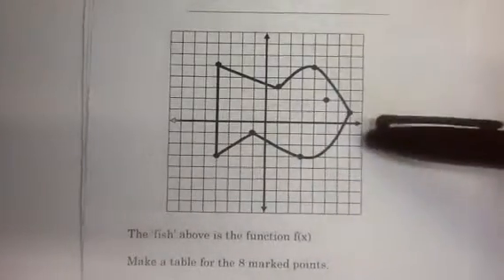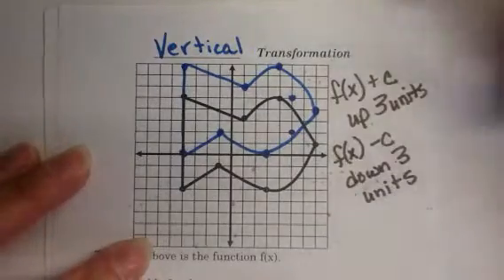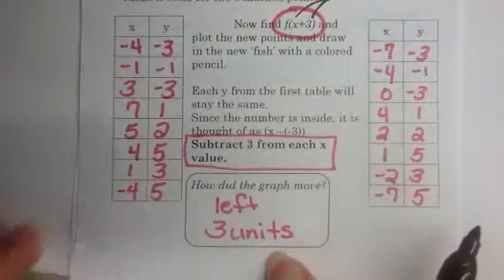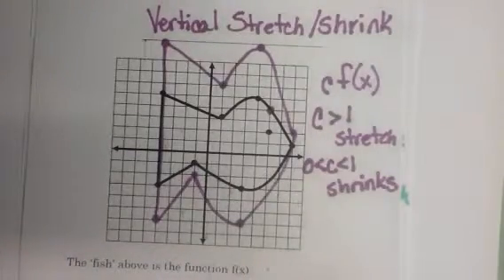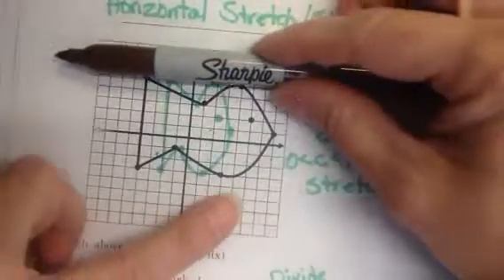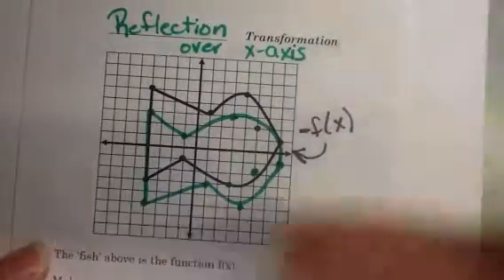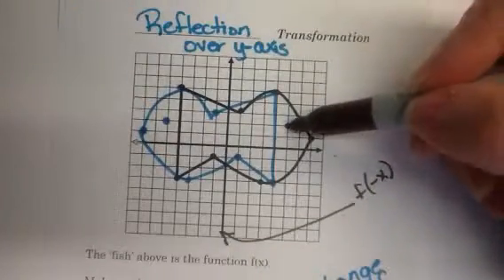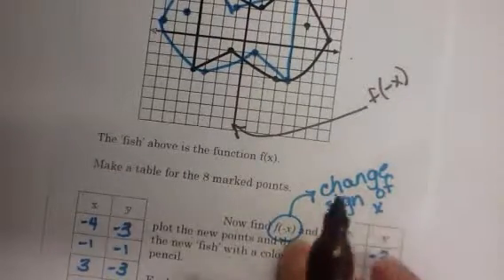Transformation of Functions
Basic function transformation notes from our station work in Mrs. Miller's Advanced Algebra class.